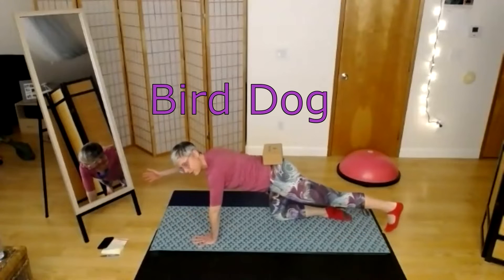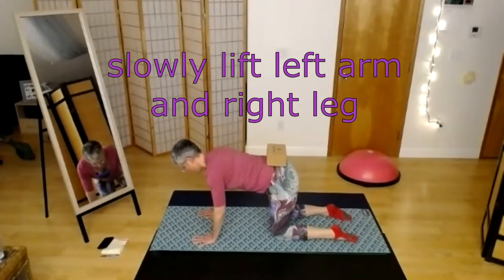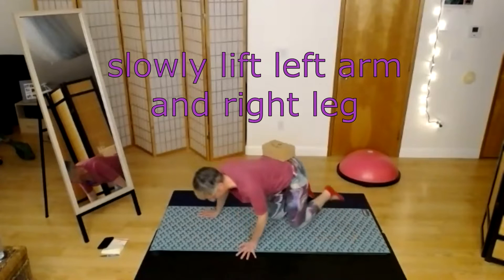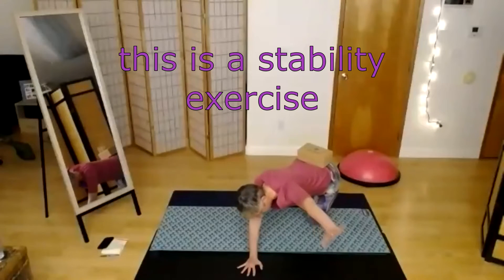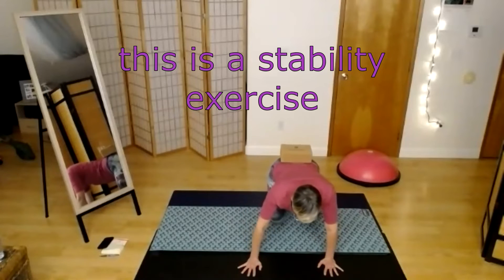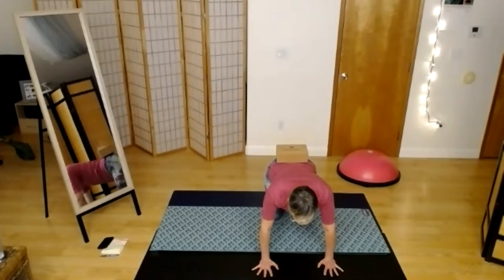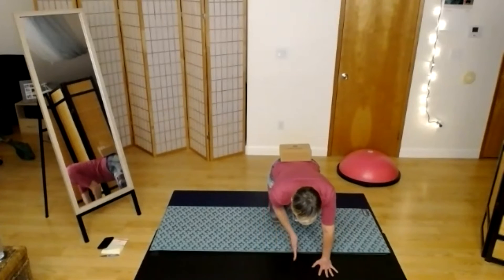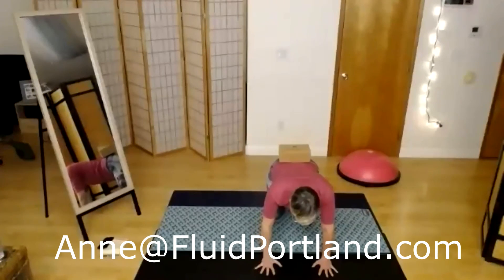How to do (and how not to do) Bird Dog exercise for spine stability.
This bird dog (opposite arm and leg) move is a perfect example of how easy it is to "cheat" when doing more "basic" or exercises.

This move is simple, but not easy. If you try this and it doesn't feel challenging, go through the checklist below...

First, what are we trying to accomplish with this exercise?

Disassociation of the arm from the shoulder joint, and leg from the hip joint, meaning your ability to move your arm and leg without moving your shoulders, pelvis or spine.

This requires core strength, and mindfulness.

If you pick up your arm and leg without thinking about what muscles you are using, you are wasting your time, and will not see the results you are after with this exercise, which is core strength and spine stabilization.

Second, how do we strengthen the tiny stabilization muscles?

By moving slowly, thoughtfully, and with precision. If you blast through this using your glutes and shoulders you will not be addressing the smaller spine stabilizers.

What does this move look like if you are doing it correctly?

Frankly it looks boring. As it should. This is not a zazzy party trick, this is a slow, calm, thoughtful exercise.

And lastly, this should feel like work. Not "feel the burn" type work, but find your corset and connect with your breath type work.

Your checklist:
1. Balance a block on your pelvis.
2. Press down into your hands and knees.
3. Reach out through the top of your head to lengthen your neck (not your forehead, the TOP of your head).
4. Look straight down at the mat.
5. Reach out with your arm and leg, not up to the ceiling. Imagine you are getting longer or taller. You are going for length, not height.
6. Move slowly. The slower you move, the more information you will gather.
7. Breathe!

As with all of these videos, this is meant to remind you of the moves we have done together. Please see your medical professional for specific advice. Do not do anything that hurts. Listen to your body and what it needs today.

If you'd like guidance from me please call me to schedule a one on one or join one of our weekly live zoom classes.

xoxo
Anne